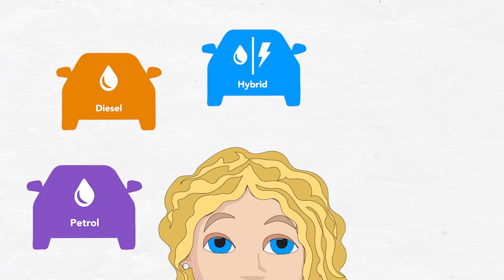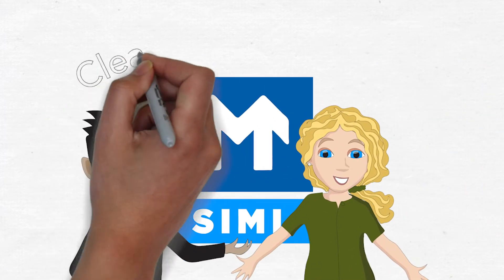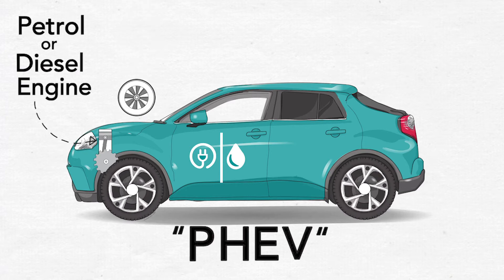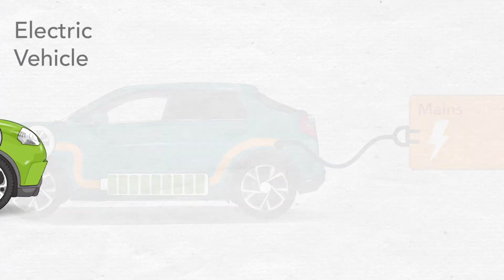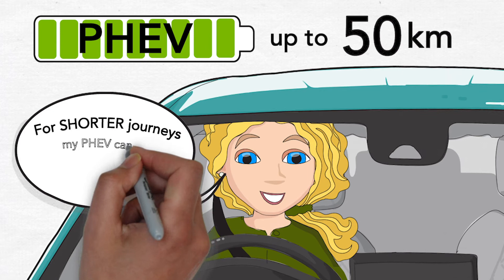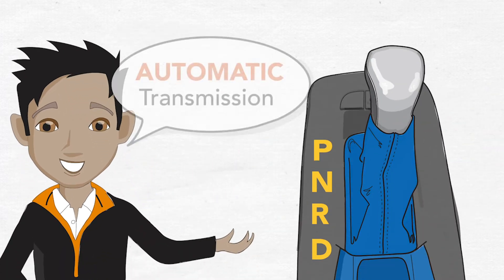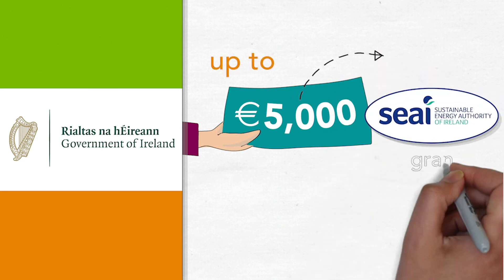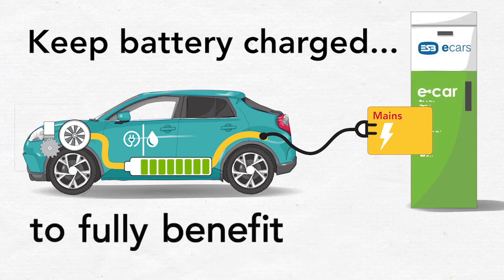Plug-in Hybrid Electric Vehicles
At the SIMI (Society of the Irish Motor Industry), we understand that different drivers have different driving needs. Along with our members, we are committed to helping consumers make an informed choice.

This video is one of a series of videos which explains the different types of vehicle technologies currently available.

also provides helpful information so that you can choose a vehicle best suited to your driving needs.